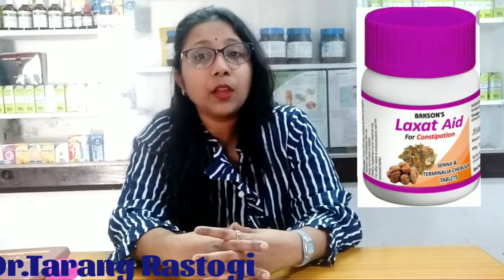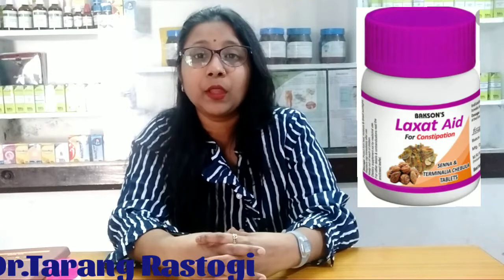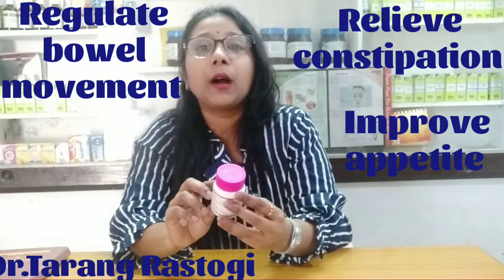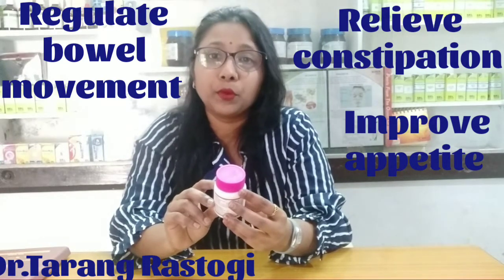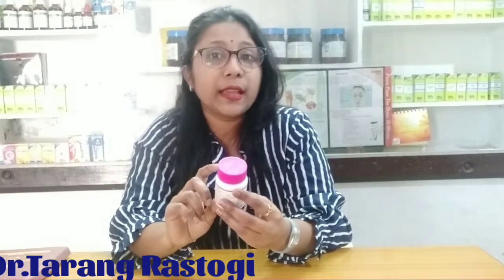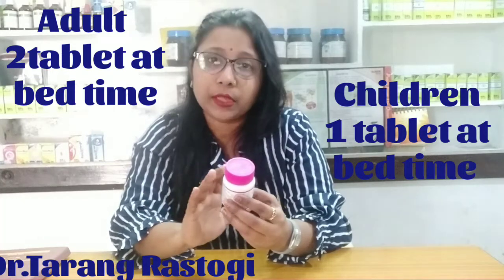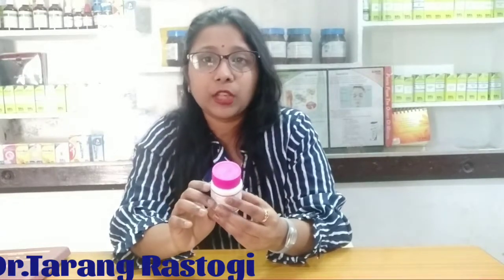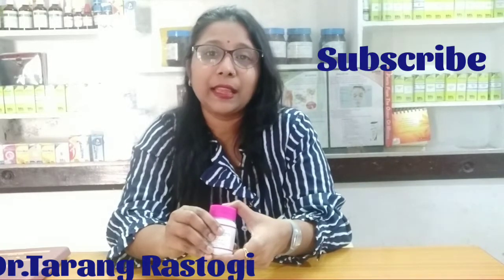laxat aid tablet कब्ज और खुश्की की होम्योपैथिक मेडिसिन।।laxative medicine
This video is knowledge purpose only.

Hi myself Dr Tarang Rastogi welcome to my you tube channel.

laxative medicine
homeopathic laxative